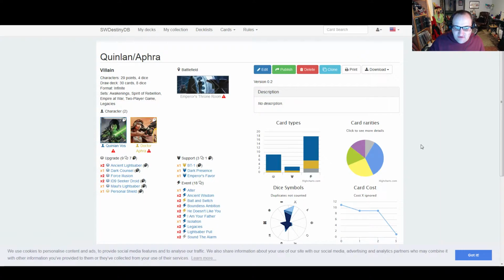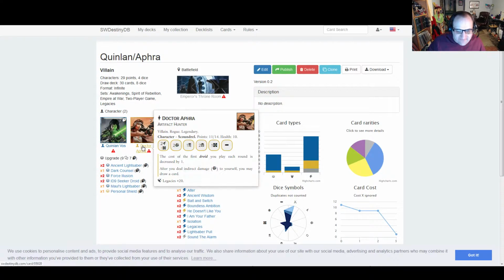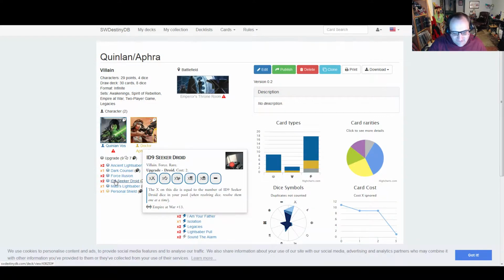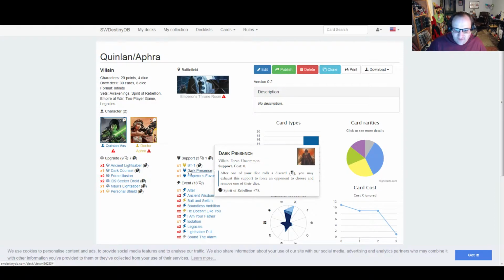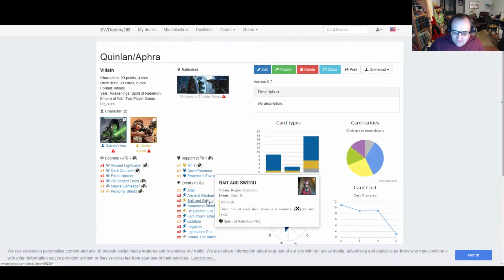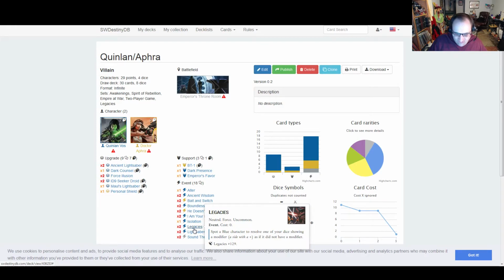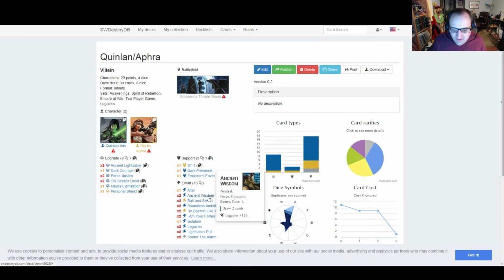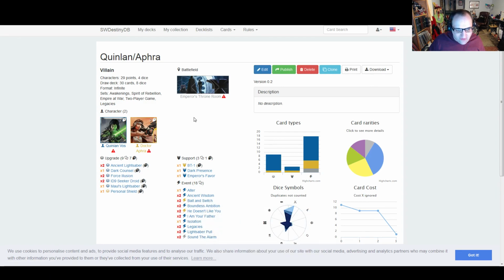Star Wars Destiny - eQuinlan Vos/eDoctor Aphra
In this deck I am focusing on getting as many cards into my hand as possible so Quinlan's special deals as much damage as possible. There are some cards included to help keep Quinlan alive long enough to possibly win. We are also using BT-1 to damage Aphra so we can draw cards to further help with Quinlan's special.